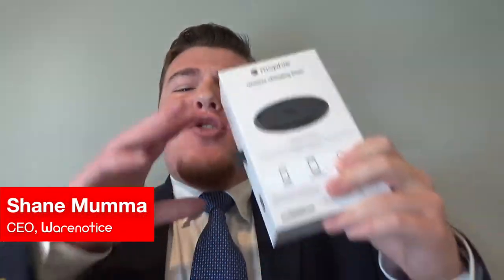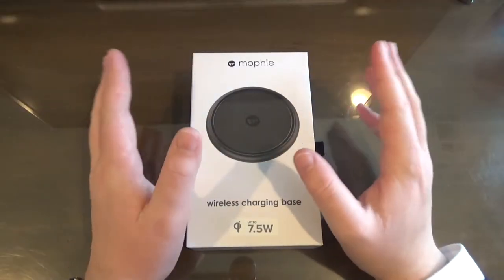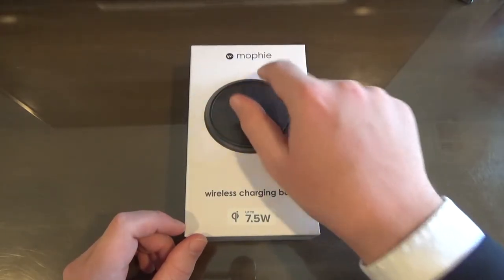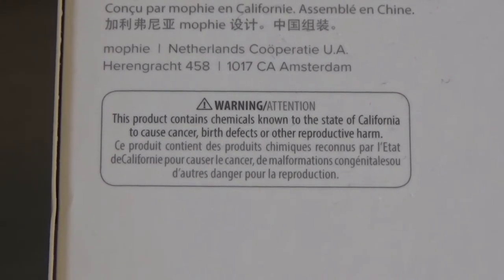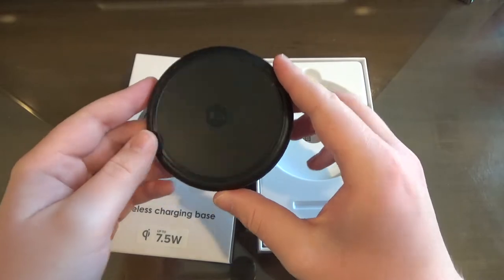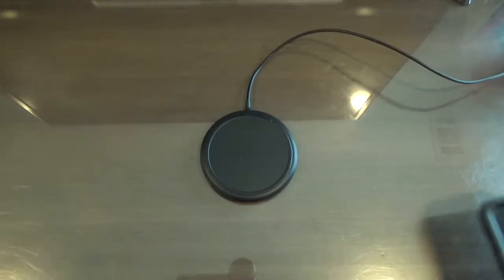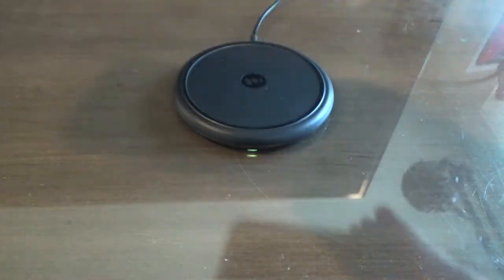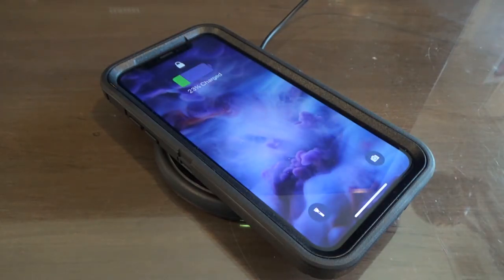mophie wireless charging base Unboxing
mophie's Qi wireless charger compatible with the iPhone 8, iPhone 8 Plus, and iPhone X is unboxed by Warenotice's Shane Mumma. This charger, known as the mophie wireless charging base, costs $59.95 and is currently one of two wireless chargers sold at Apple Stores at the time of the making of this video.